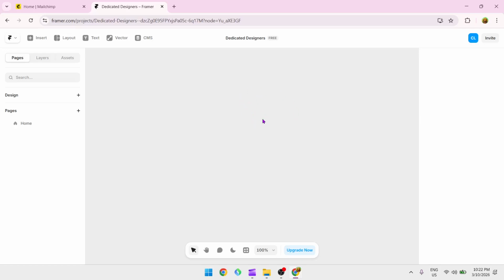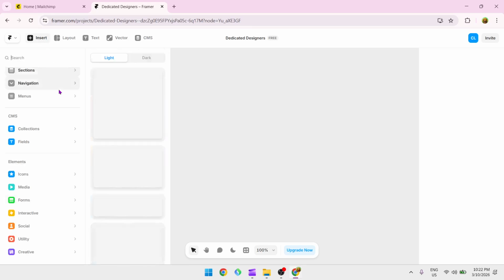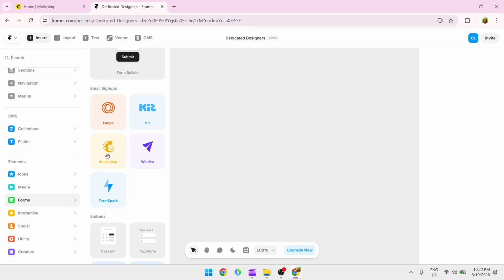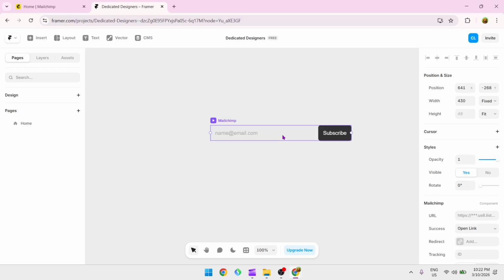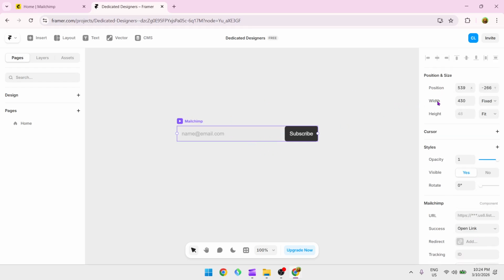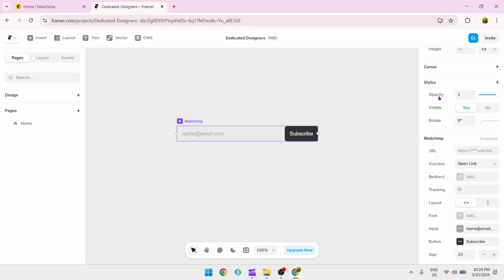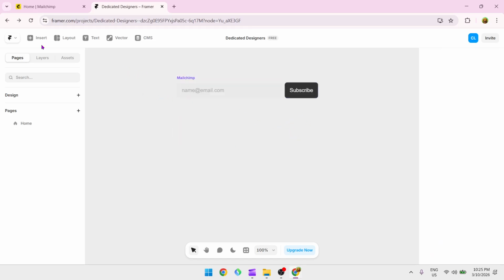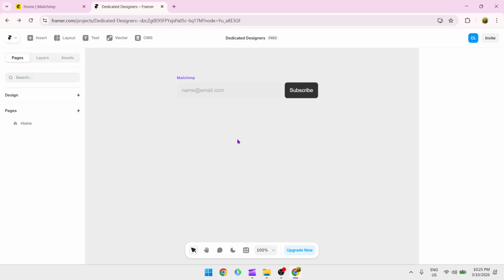How to Integrate Mailchimp with Framer in 2026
Want to capture leads from your Framer website and grow your email list automatically? In this 2026 tutorial, you’ll learn how to integrate Mailchimp with Framer so you can collect subscribers and run email campaigns more efficiently.

Connecting Mailchimp with Framer allows you to turn your website visitors into subscribers using embedded forms, pop-ups, or custom integrations.

In this video, you’ll learn how to:
✅ Create a Mailchimp signup form or embed code
✅ Add Mailchimp forms into Framer pages
✅ Connect and configure API or form integrations
✅ Style forms to match your Framer design
✅ Test and confirm lead capture is working

This guide is perfect for designers, creators, and business owners who want to build modern websites with strong email marketing integration in 2026.

By the end of this tutorial, you’ll know how to seamlessly connect Framer and Mailchimp for automated lead generation.